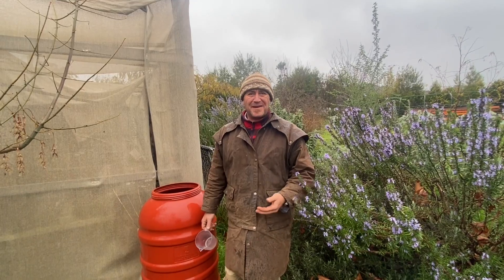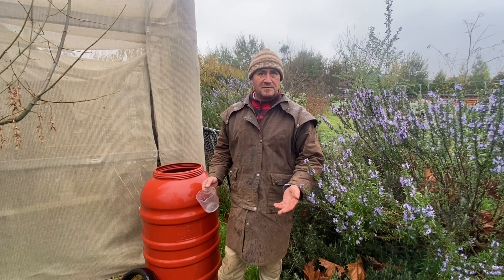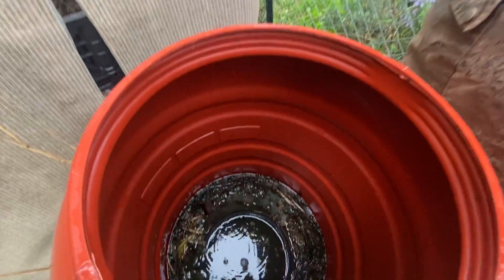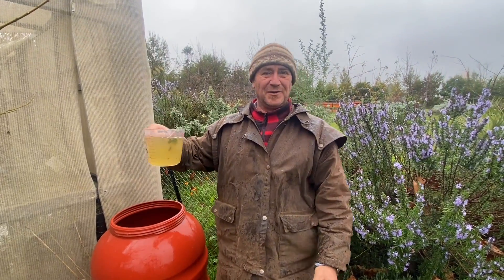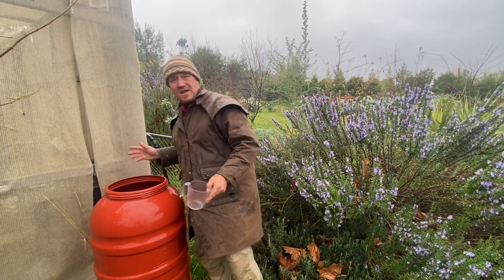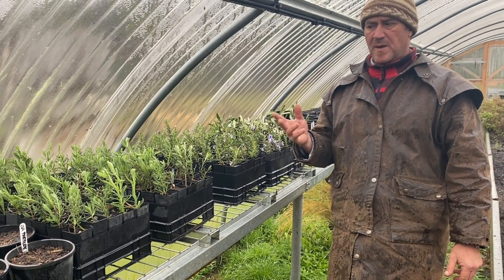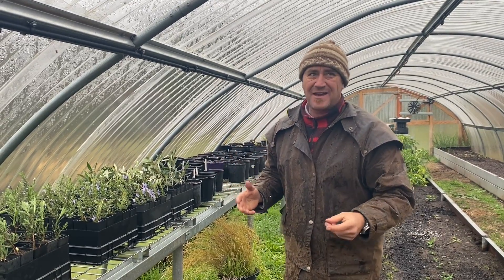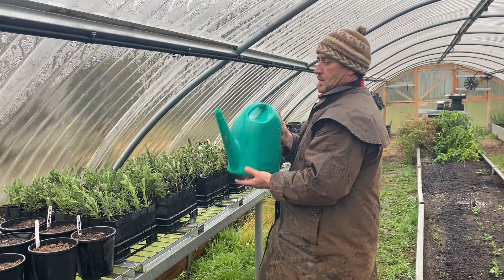BioChar Part 2. Testing the Comfrey Tea Fertiliser.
We are three weeks into the comfrey tea doing its thing. The leaves are decomposing in the the olive barrel which are covered by rain water, non-chlorinated. And yes the decomposing comfrey leaves really sink. I've removed 900ml straight comfrey tea and added this to a 9 litre watering can. With the 10% dilution we are testing the comfrey tea fertiliser on some new cuttings. Let's see what the difference is.